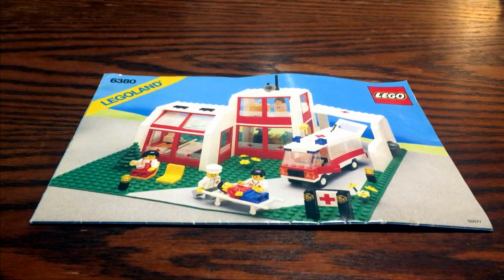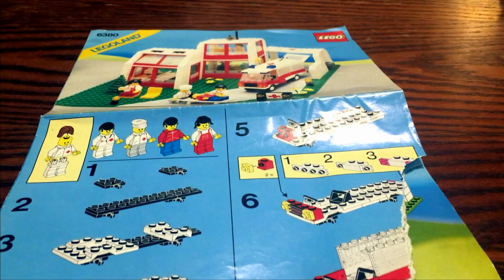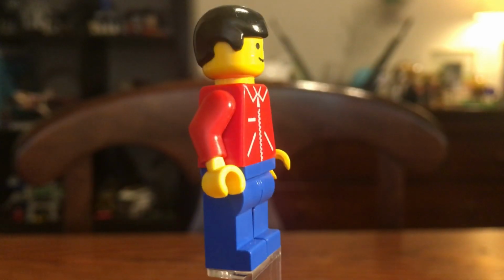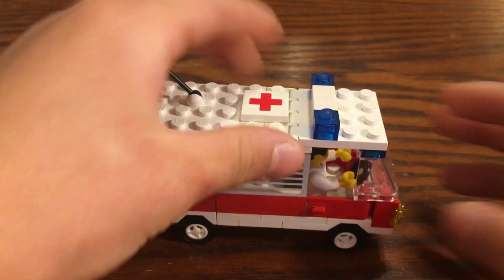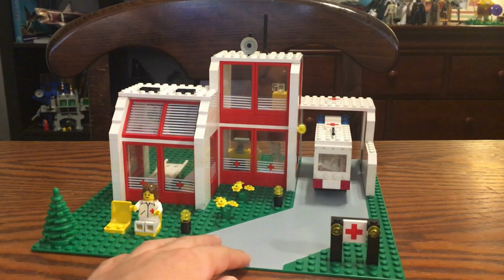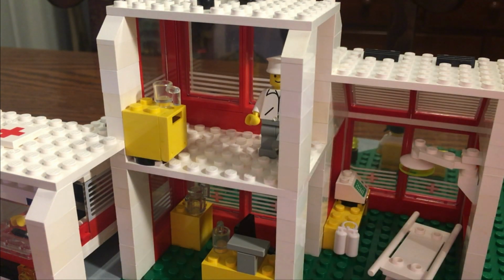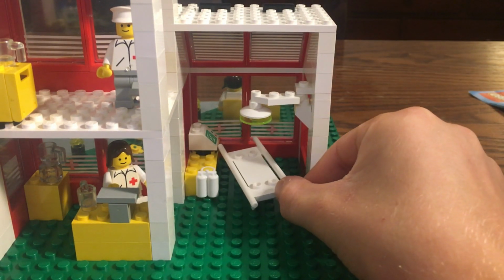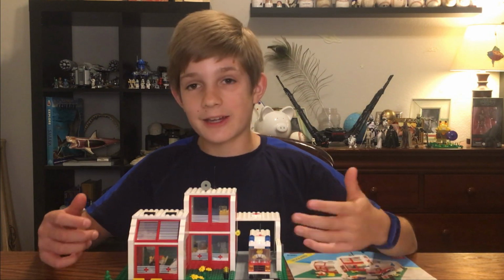Vintage LEGO 6380 Emergency Treatment Center Set Review!-[1987]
Today we are taking a look at the Vintage LEGO Emergency Treatment Center.  This set retailed for $30 in 1987 when it was released and is set number 6380.  The value is really great because you are getting a whole building which would be upwards of $50 today.  Obviously it suffers from being very outdated put is very vintage indeed.